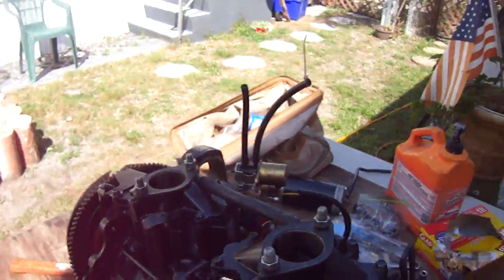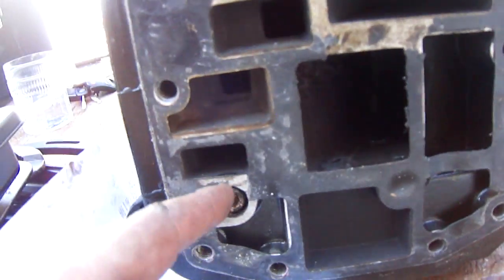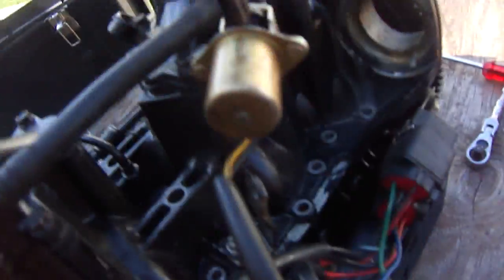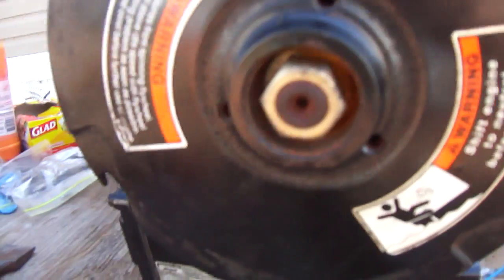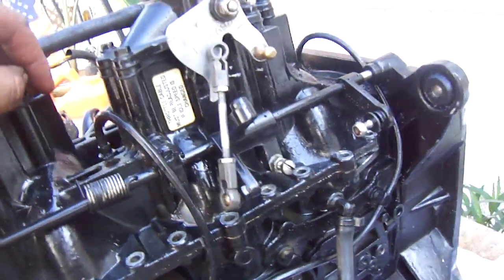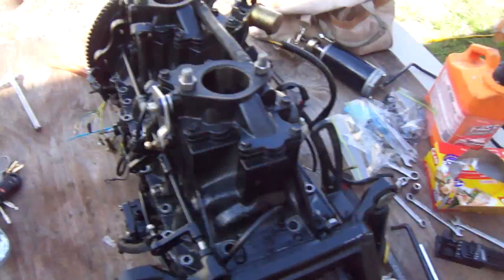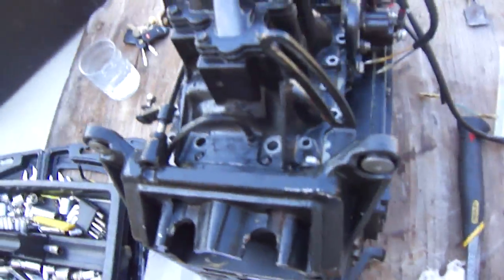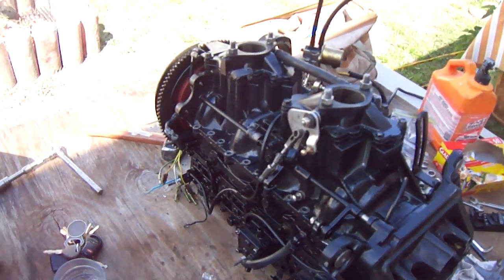Trying to seperate the block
1999 Force 120 HP. I was trying to figure out how to separate the block so I can rebuild the engine. The flywheel does have to come off and I show and explain how in another video. There are also some very well hidden bolts that I did not find in this video but show in another video.